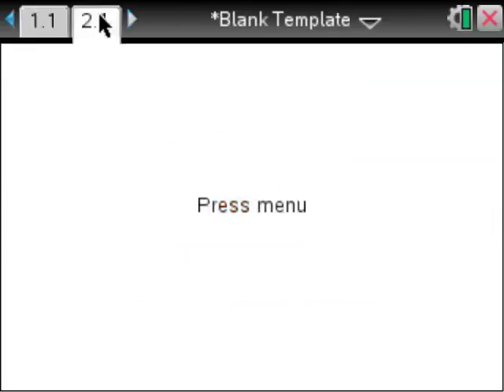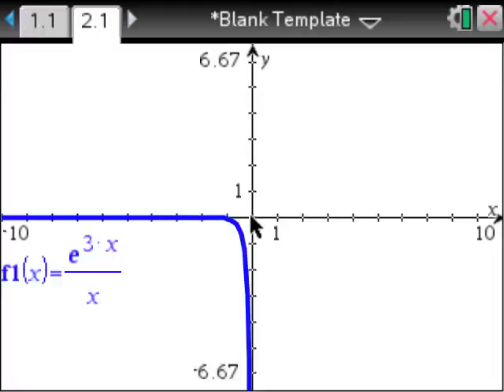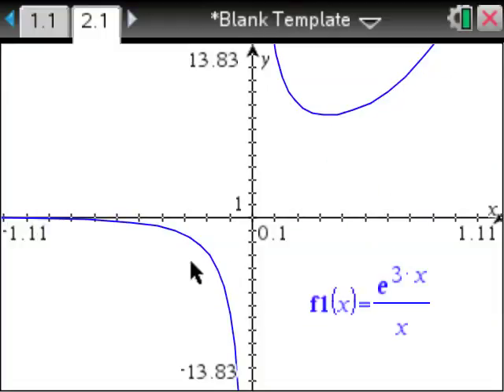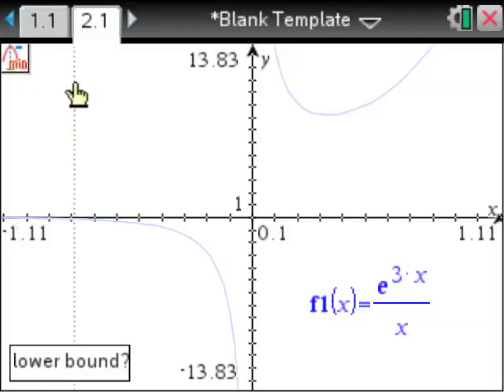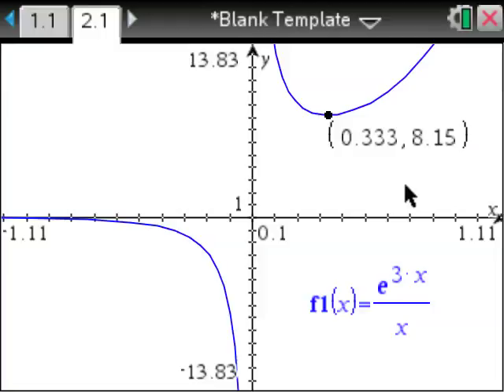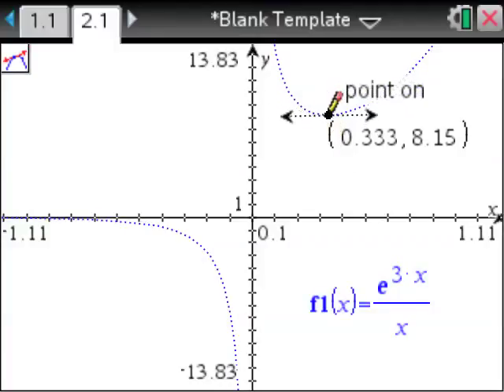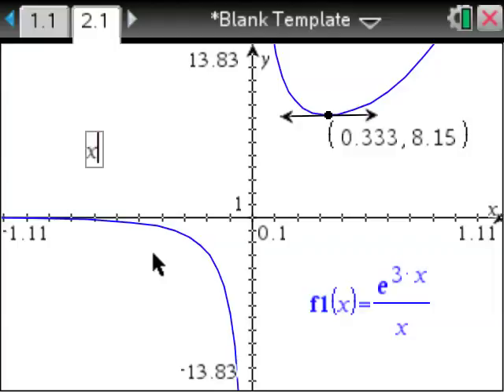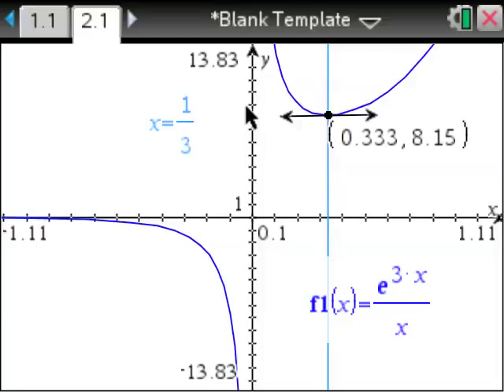Test SL diff calculus2 v1 qn03